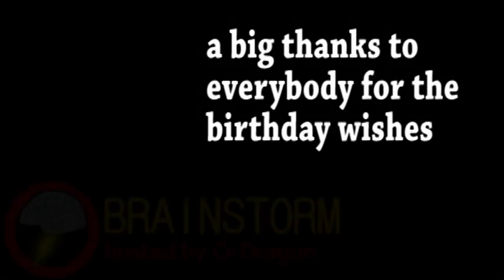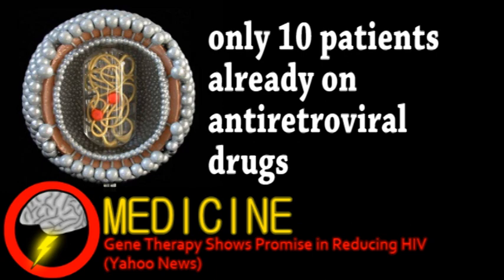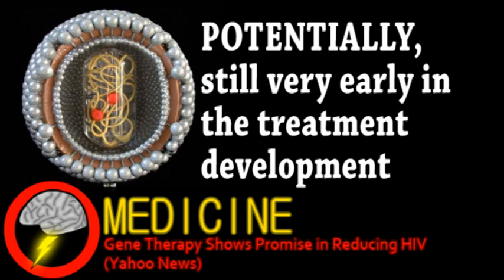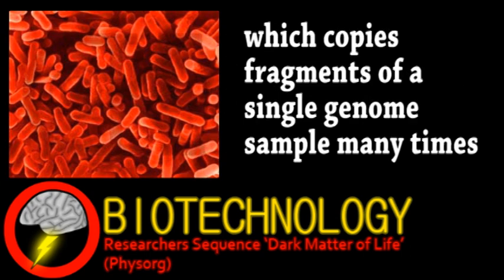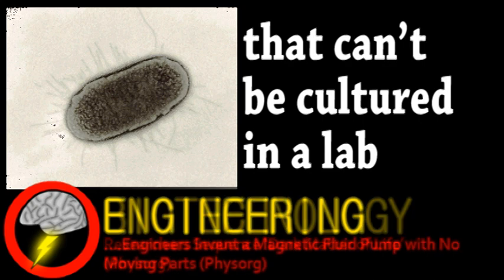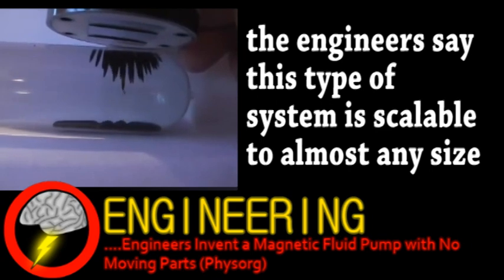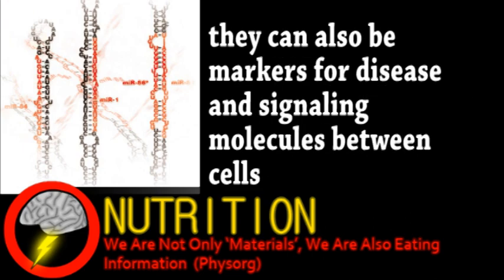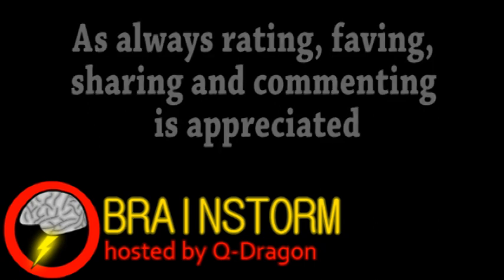Disrupting the HIV Virus (Brainstorm Ep24)